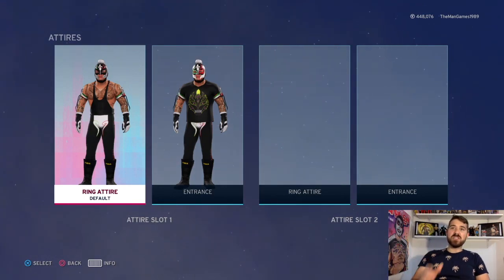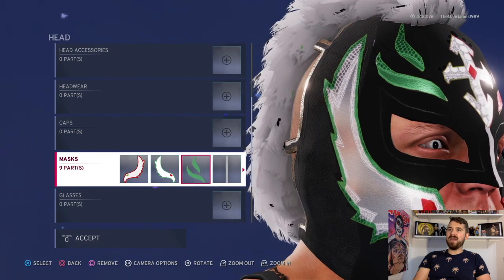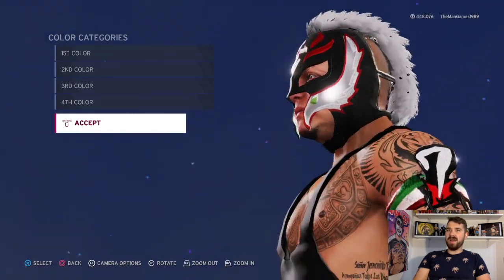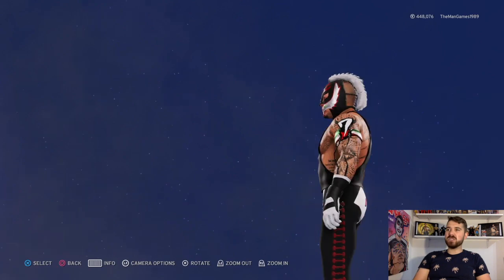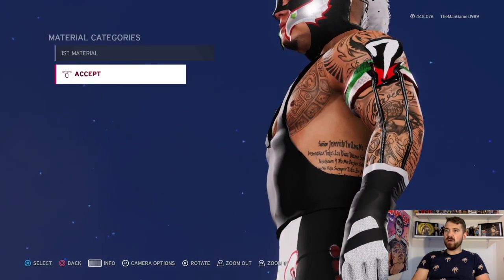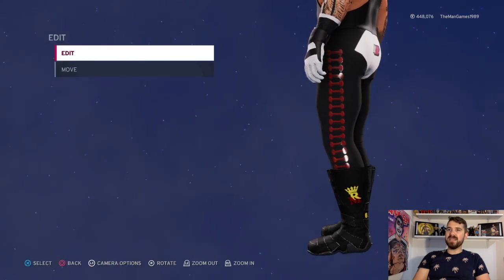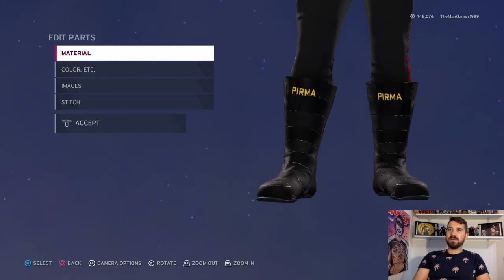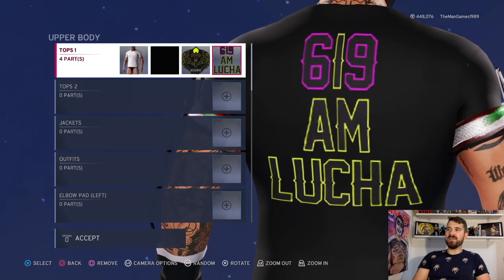How To Create Rey Mysterio New Attire? WWE 2K20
Hello and welcome to TheMan Games. In this video check out how to create the new attire of Rey Mysterio!

The original creator of this attire is ABfan2021 on the community creations. Although TheMan Games has changed a few things.

TheMan Games is a wrestling based youtube channel. The content is mainly WWE 2K20 based but we also have other content on the channel, such as Fun with Figures & TheMan & The Wife Podcast. Also, we have Wrestle Crate unboxing, a video that goes up once a month.